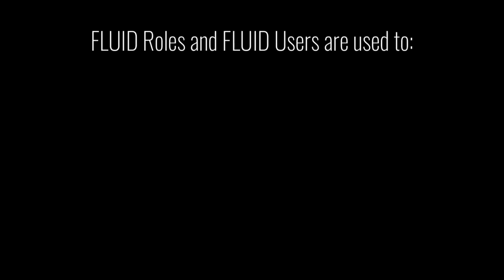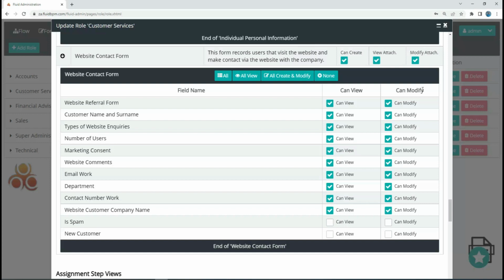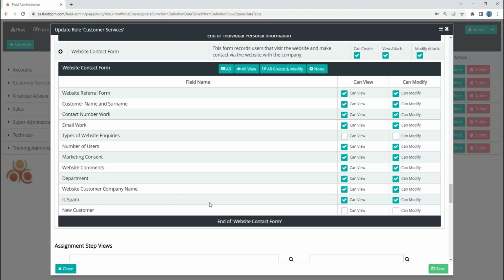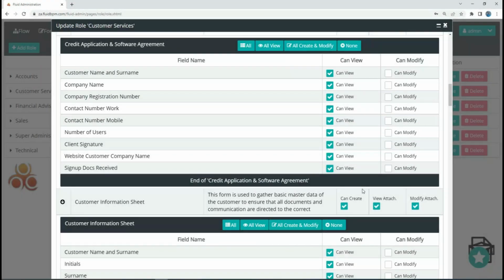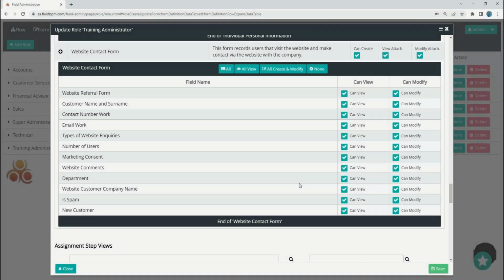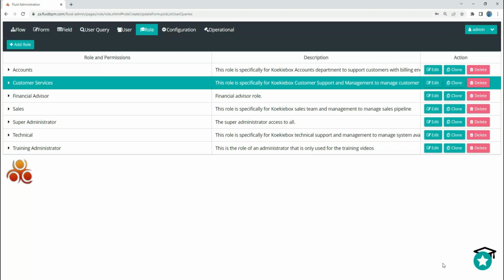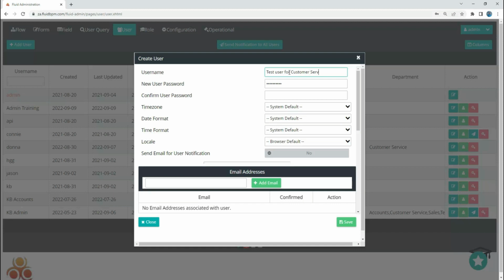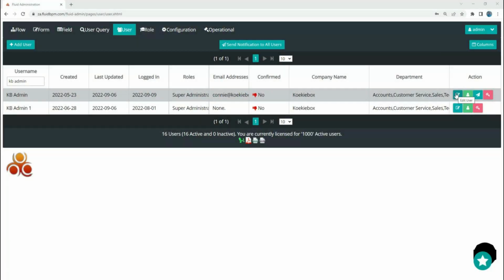Fluid Training - 06 - Users, Roles and Permissions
This video is the 6th video in the FLUID Training video series. It provides FLUID Administrators the required insight and training required to configure, maintain and administer FLUID User Roles and FLUID Users.

User Role definition and maintenance is key to ensure good governance, segregation of duty and security.

FLUID as a system is fully auditable and this is achieved through micro level management of user access to functionality, forms, screens and workflows. Everything that is done in FLUID is recorded and can be reviewed. No matter what the role is and where the user is based.

By managing the User Role on an ongoing basis, you ensure that the user experience is uncluttered and focused around the employee job function. It is important to view the FLUID Training videos in sequence to ensure continuity in training and allowing for a comprehensive and logical training experience.